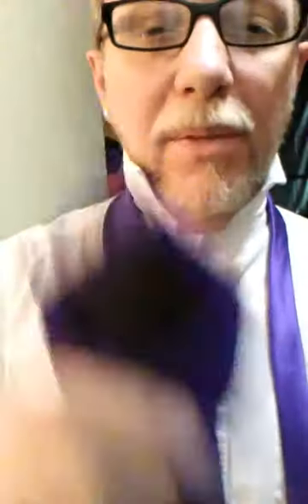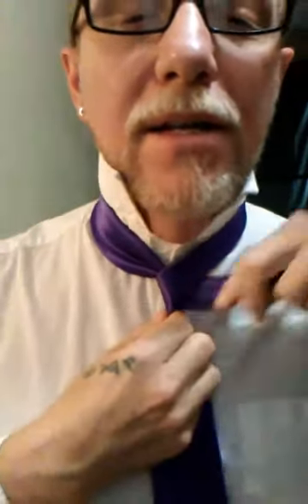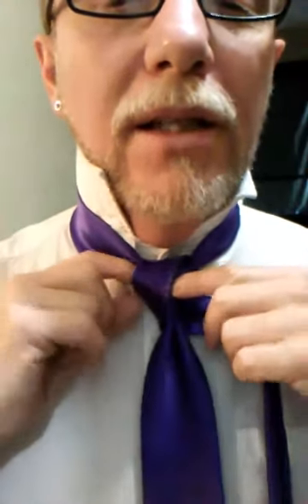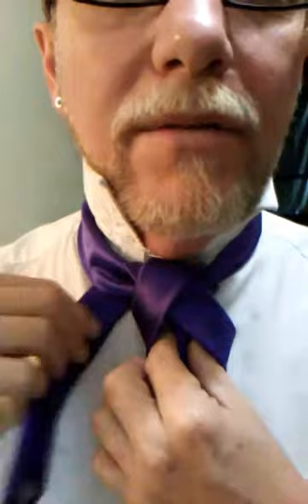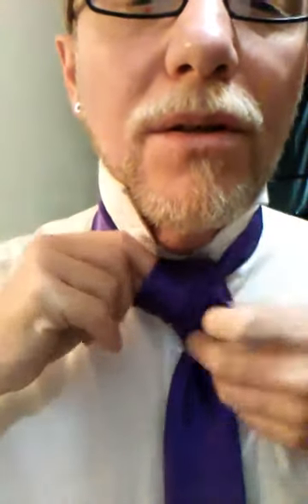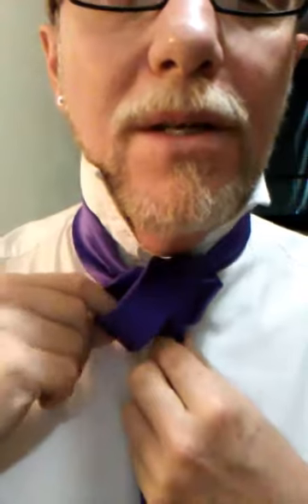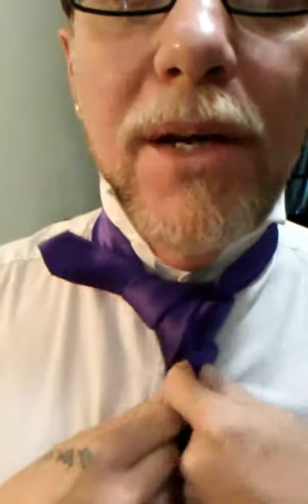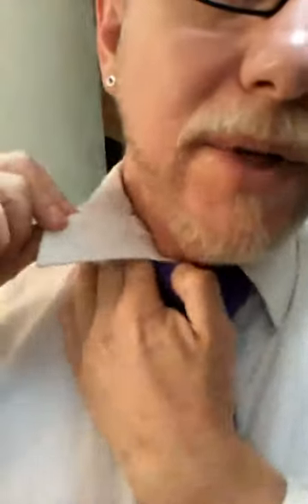The Bond Knot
I came up with this one upon mis-tying an Eldredge Knot. Named it this to cheer-up a friend of mine who just had a major surgery. There are similar-looking knots out there, but, since I found none tied the same exact way, I'm not going to rename it.